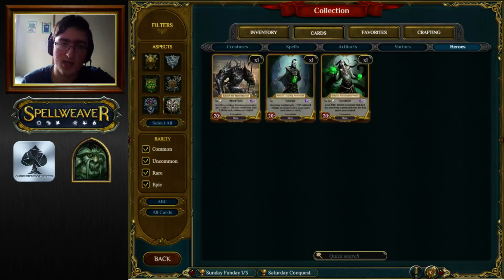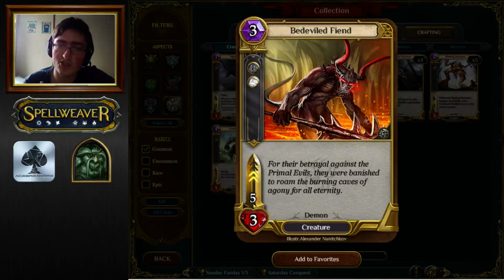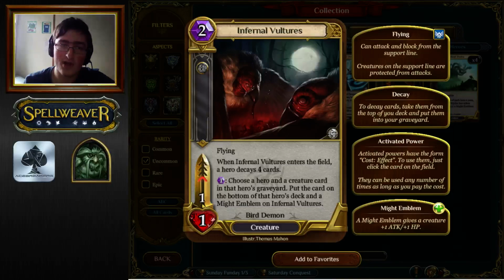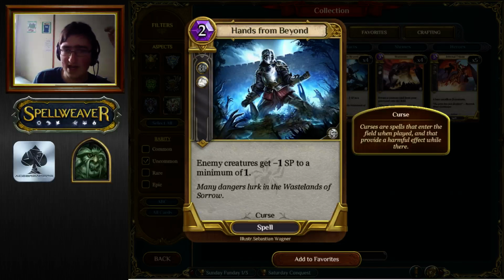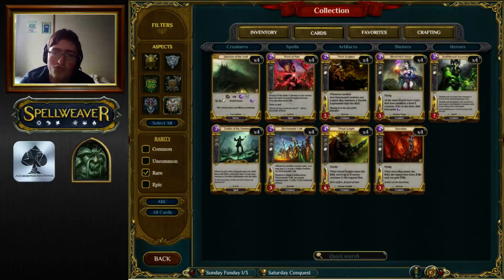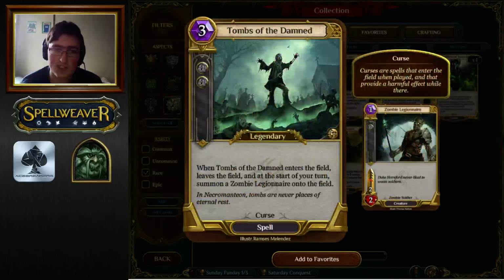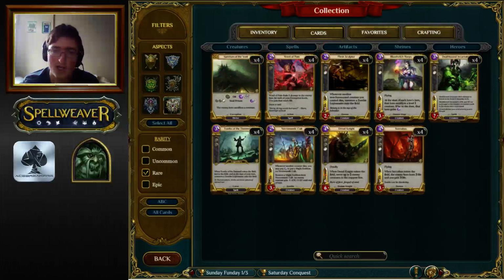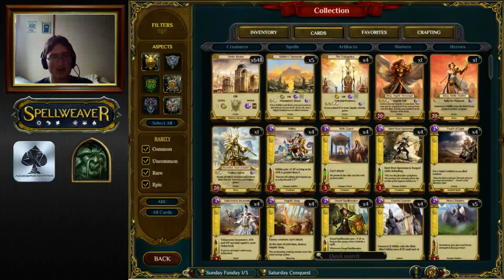Spellweaver: Comprehensive Trials Guide part 8 (Corruption)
And finally we reach corruption, the slow bulky aspect that relies on pure power over spead, corruption is an interesting case of most of the uncommons and commons being on par with wisdom and maybe even nature but the reliance on 2 requirement cards along with the ''3 speed problem'' brings the colour down a little.

Streaming: (UK times)
7pm onwards 7 days a week (give of take)

Skype grp (now a CCG in general chat)